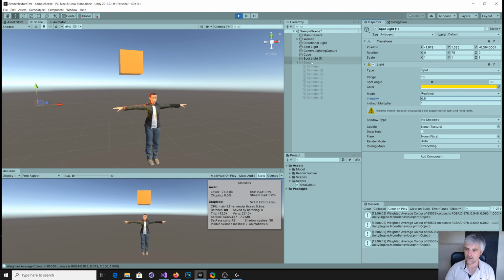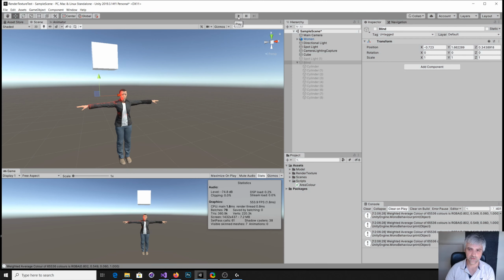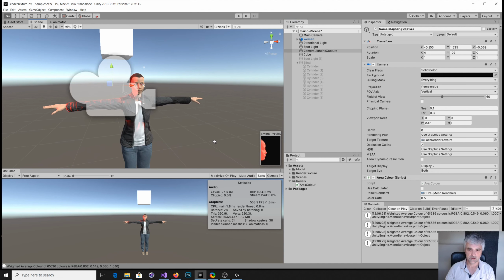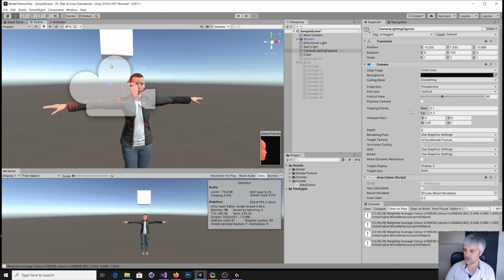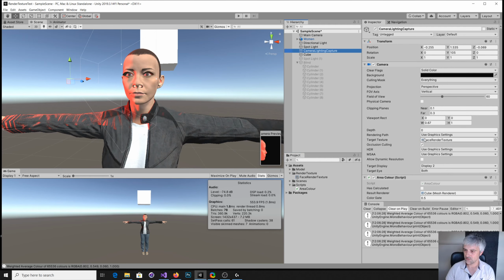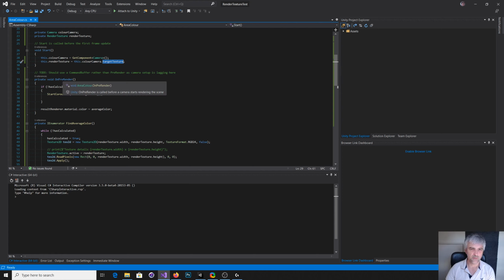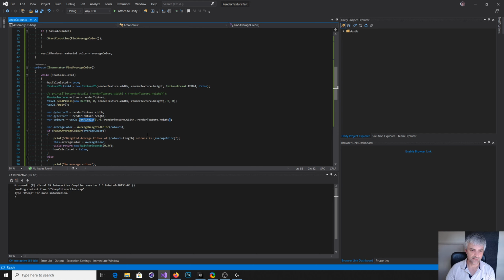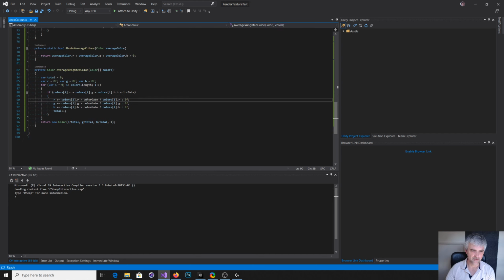Unity Dev Log 4 - Surface Illumination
After completing Level Design course I became fixated with the idea of using the colors in the scene to illuminate my actual room. But more than that, I only wanted to use the colors that would be cast on my characters face - a slightly trickier proposition for a third-person character. Today I think I've finally cracked the Unity side of the equation. This is my dev log describing it.